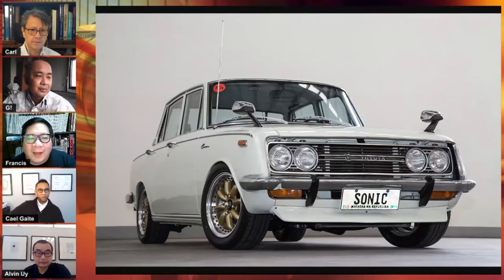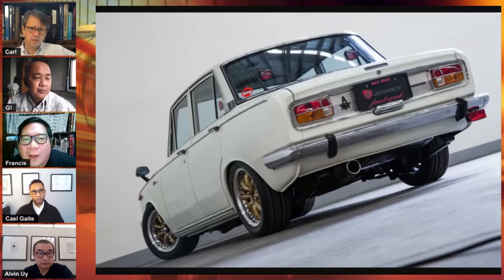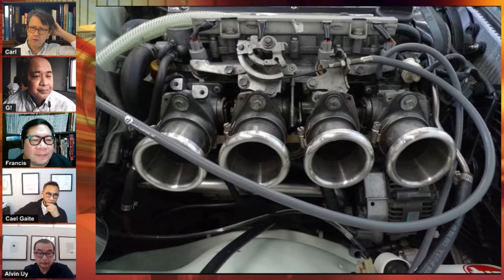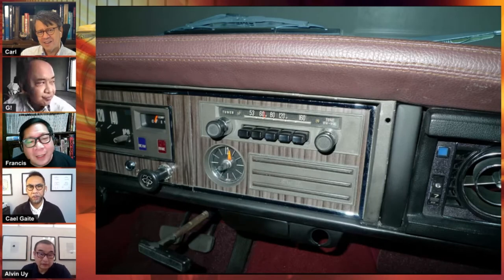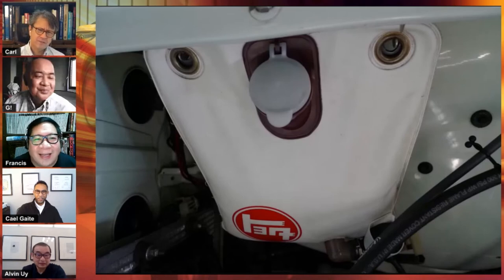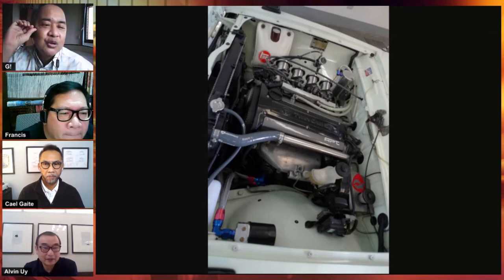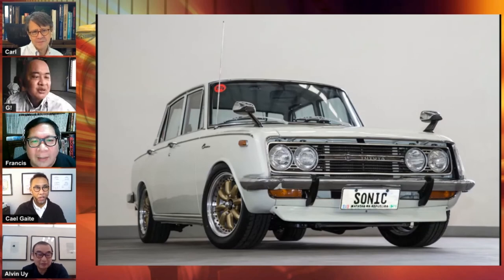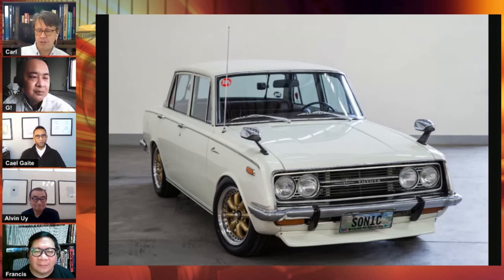Cars Casually Tuner: '68 Toyota Corona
This '68 Toyota Corona puts more modern systems in a much revered and very well preserved old body, but keeping everything brand correct.